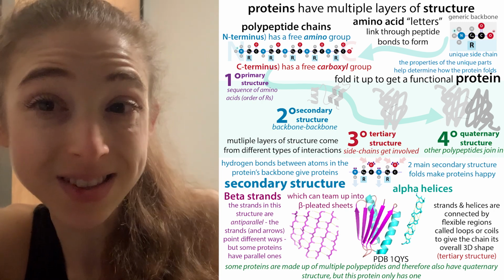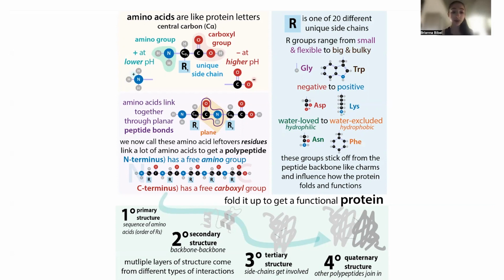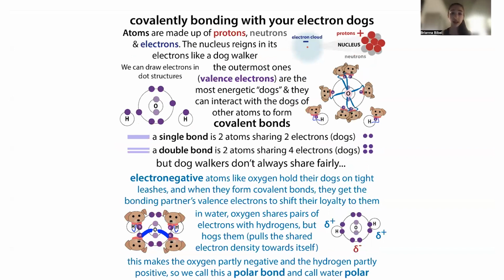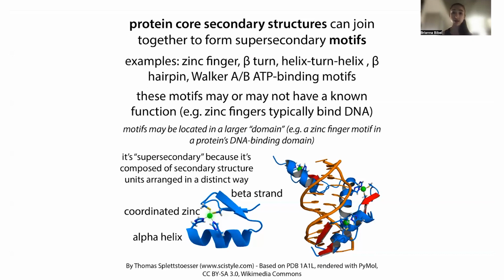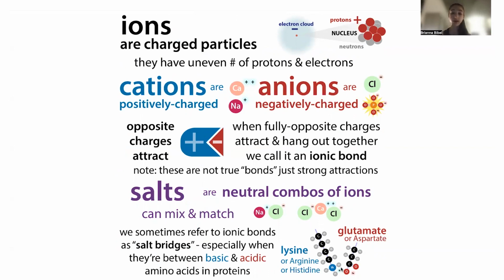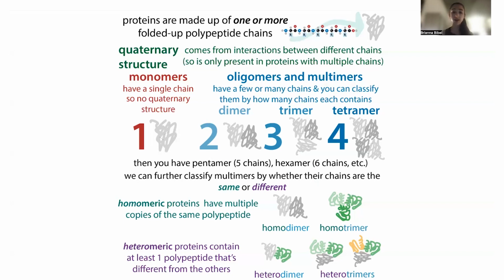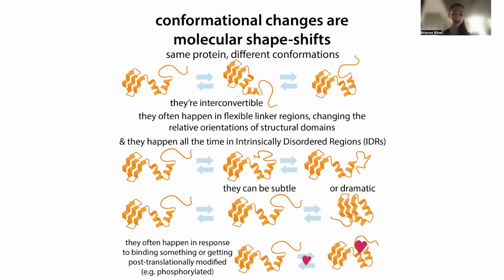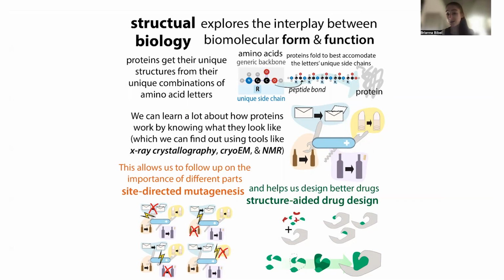Levels of protein structure (primary, secondary, tertiary, quaternary) & terms (motif, domain, etc.)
A protein’s structure is the way the protein’s atoms are arranged inside the larger 3D shape. And the biochemistry of the protein is the thing with all the sway at every level (primary through quaternary (I will explain so don’t worry if those terms sound scary)!

Blog form (with figures) ; YouTube

The text is adapted from some longer past posts. for more detail,

and I have a whole page on my website dedicated to protein stuff (just added today’s post to it)

Proteins are made up of long “polypeptide chains” of letters called amino acids linked backbone-wise through peptide bonds. There are 20 (common) genetically-specified amino acids, each with a generic backbone with to allow for linking up as well as unique side chains (aka “R groups” that stick off like charms from a charm bracelet). These chains fold up into functional proteins whose structure complements the tasks they carry out. They have several layers of structure that come from
1. the the order of amino acids linked up in the chain (primary structure)
2. how the backbones of those amino acids interact through hydrogen bonds to give common motifs like α-helices and β-strands (secondary structure).
3. How the side chains interact to give you structure on top of that structure (tertiary structure) and then
4. how different chains sometimes interact to give you quaternary structure (not all proteins have multiple chains and only those that do have quaternary structure

You can get structure and not just “protein spaghetti” because the movement of peptide backbones is restricted by the nature of the peptide bond, which I go into in way more depth

But basically, amino acids (like all matter) are made up of atoms (like individual carbons (C’s), hydrogens (H’s), oxygens (O’s), and nitrogens (N’s) are really small, but they’re made up of even smaller things - subatomic particles. These include protons, which are positively-charged, neutrons, which are non-charged, and electrons, which are negatively-charged. Atoms join together to form molecules by sharing pairs of electrons to form strong covalent bonds - 1 pair for a single bond, 2 for a double (which is stronger), and 3 for a triple.

Peptide bonds are a type of “amide bond” - they involve a carbonyl (-(C=O)-) attached to a nitrogen. And they’re special because the nitrogen, oxygen, and Cα (the carbon hookup up to the side chain) have to be aligned in the same plane in order for them to share electrons through resonance (electron delocalization), a phenomenon whereby atoms “donate” their extra electrons to a sort of shared pool. They “want” to participate in that because it helps stabilize them (you can think of it kinda like a play group where parents can help watch each other’s kids so there’s less burden on any one). So it’s “worth it” to stay stuck in a plane.

Therefore, when amino acids link up through peptide bonds, you end up with a sort of “chain of planes” where you can only have rotation at certain spots. And that rotation is further restricted by the nature of the side chain because of “steric hindrance,” which is basically a fancy way of saying, “dude - that’s my personal space!” Atoms (even though they’re super tiny) do take up space and space can only be taken up by one thing at a time - so the peptide can only twist a certain way if there’s room for its side chain to get situated without hitting anything. And bigger, bulkier things require more space.

Such structural limitations play a role in how proteins fold - chains of amino acids are called polypeptides, and these polypeptide chains can fold up into a few common “motifs” including alpha helices and beta strands that optimize backbone to backbone interactions (we call this “secondary structure”). Depending on their flexibility, they’re more or less likely to be found in different motifs. So, for example, Alanine (Ala, A) with the 2nd-smallest side chain (just a methyl (-CH₃) group) is commonly found in alpha helices, whereas Pro is not.

But steric hindrance isn’t the only thing determining where in a protein you’ll find the different amino acid residues. Even if it can be in a helix, is it out on the surface of a protein, near water? Or tucked tight in the protein’s central core? A major determinant of that is “polarity” and “hydrophobicity.”

finished in commments